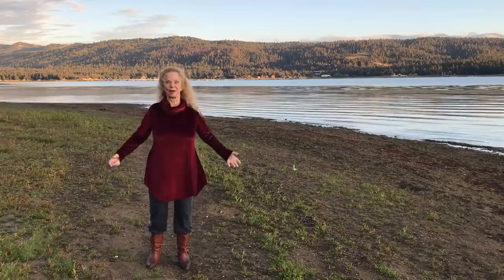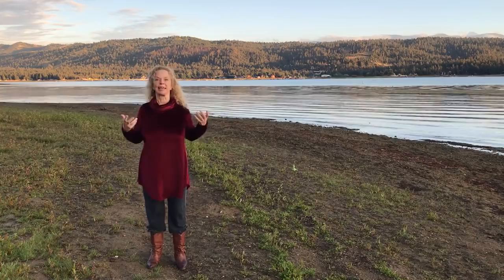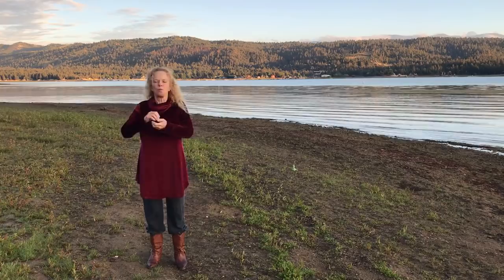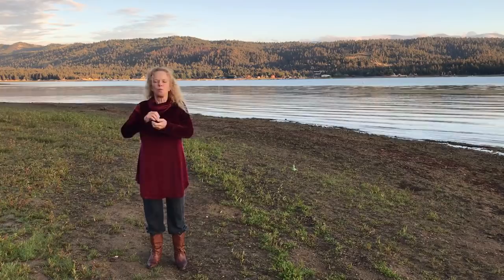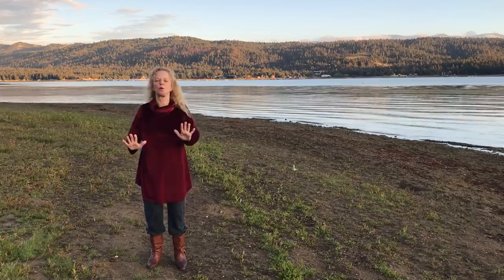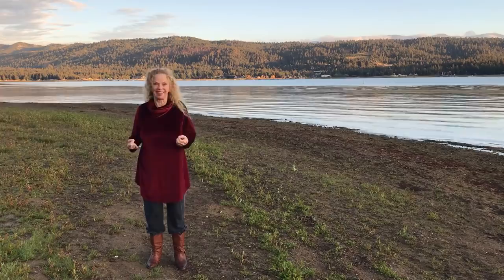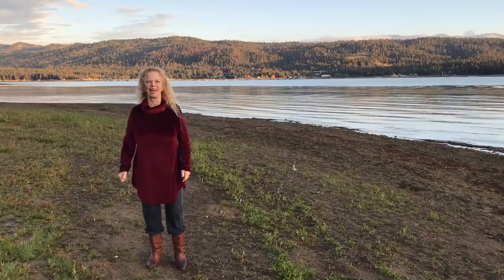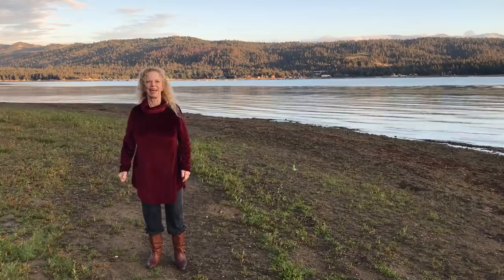Tracing Meridians with Donna Eden!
Trace your meridians with Donna Eden!

We are celebrating the Nine Energy Systems Series August 2018 through April 2019! Each month, we will feature one of the nine primary energy systems we work with in Eden Energy Medicine! The month of August is dedicated to our meridians!

In the way an artery carries blood, a meridian carries energy. As the body's energy bloodstream, the meridian system brings vitality and balance, removes blockages, adjusts metabolism, and even determines the speed and form of cellular change. The flow of the meridian energy pathways is as critical as the flow of blood. No energy, no life. Meridians affect every organ and every physiological system, including the immune, nervous, endocrine, circulatory, respiratory, digestive, skeletal, muscular, and lymphatic systems. Each system is fed by at least one meridian. If a meridian's energy is obstructed or unregulated, the system it feeds is jeopardized. The meridians include fourteen tangible channels that carry energy into, through, and out of your body. Your meridian pathways also connect hundreds of tiny, distinct reservoirs of heat and electromagnetic energy along the surface of the skin. These are your acupuncture points, and they can be stimulated with needles or physical pressure to release or redistribute energy along the meridian pathway.

In this video, Donna is tracing her meridians to encourage flow and balance in each. Follow along with Donna and breathe deeply while you trace your own meridians!

Note: Energy Medicine is not a regulated medical practice or a practice that diagnoses or treats illnesses of body or mind, though it may be a complement to such practices.